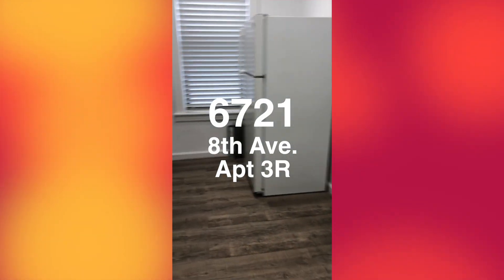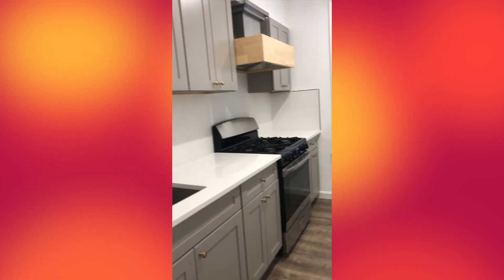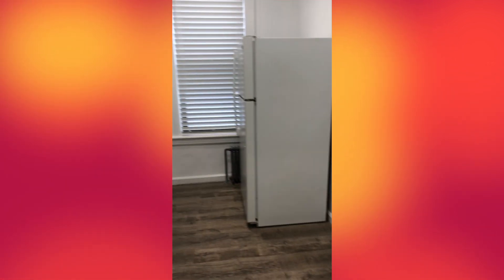6721 8th Ave Apt 3R 1 Bedroom for Rent Pat Caltabiano Agent Ext Realty Top Properties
3 Fl 3R quiet, quaint and clean 6 family! Spacious 3 rooms 1 large bedroom approx 10'7"x 12" with new Laminated Wood Floors, freshly painted crisp white. Beautifully renovated kitchen and bath. Move in immediately. Located in Dyker Heights between 67-68 St. centrally located on 8th Ave. Perfect for 1-2 people. Contact List Agent for Appointment. See Virtual Tour video. Dyker Heigts Ft. Hamilton AREA near Leif Ericson Park shopping restaurants along 8th!